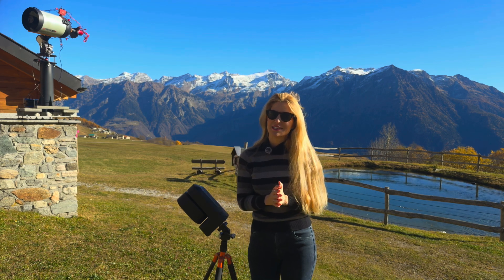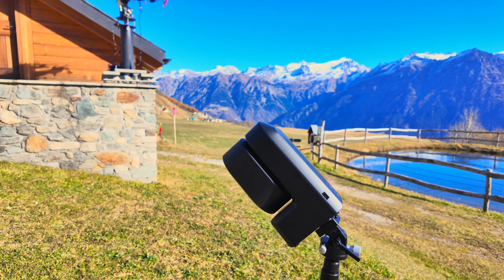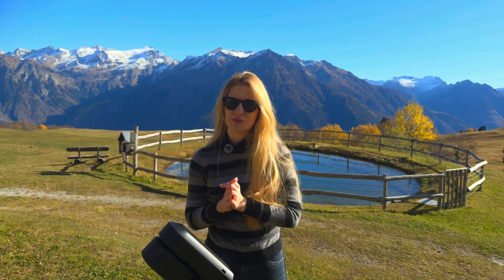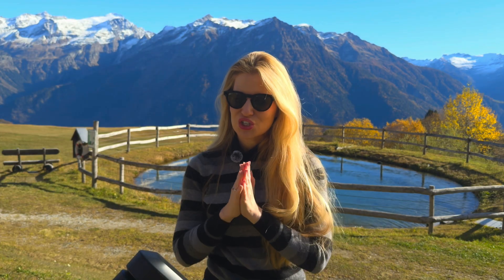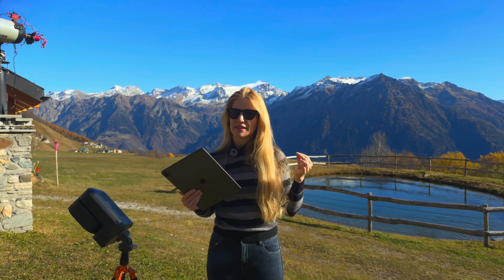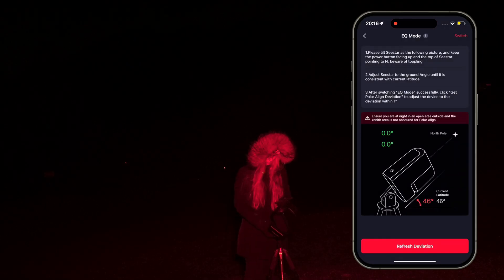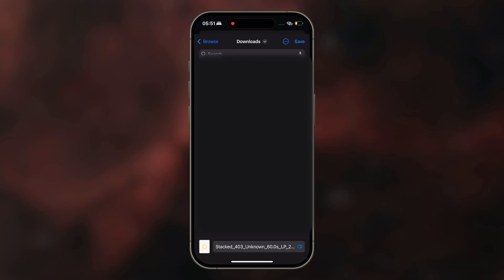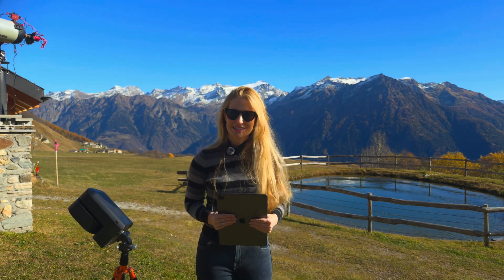Build A Smart Scope Remote Observatory: Seestar Telescope Network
This video explores how to use the Seestar smart telescope as a fully remote setup, thanks to the new Telescope Network feature introduced in the latest firmware update. I walk through what a remote smart-telescope observatory actually requires, the different options for shelter and hosting, and the traditional ways people connect to their SEEStar remotely (Mac/PC setups, VPN, Raspberry Pi, etc.).

Then we look in detail at the new Telescope Network option, how it works, how to enable it, and what it means for remote astrophotography. I also share my thoughts about future possibilities, including multi-telescope networks and potential paid in-app services.

If you’ve been wanting to run your SeeStar S30 or S50 from another location, or you’re considering building a small remote observatory for smart telescopes, this video covers the full picture.

TPLink Router with VPN Support